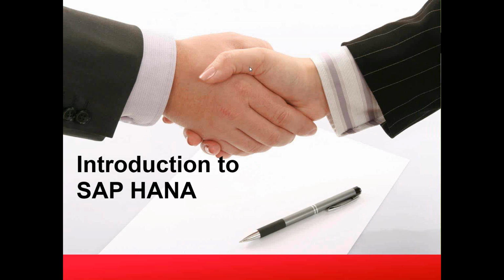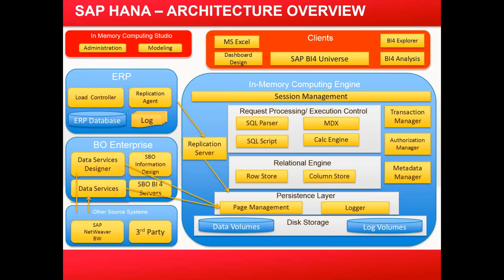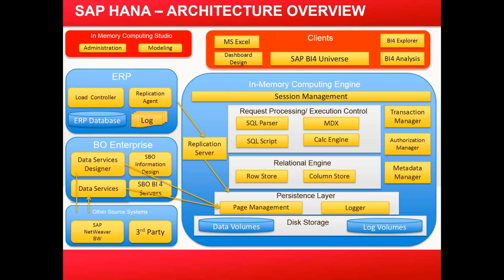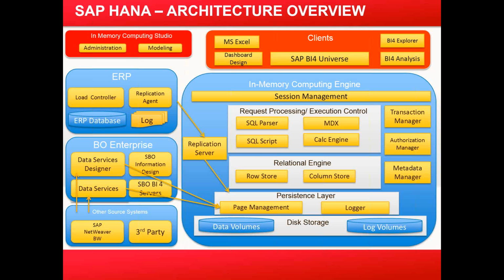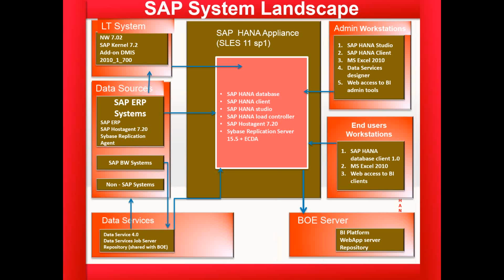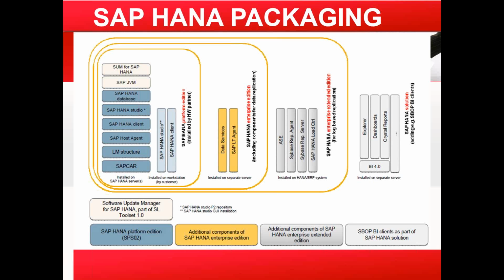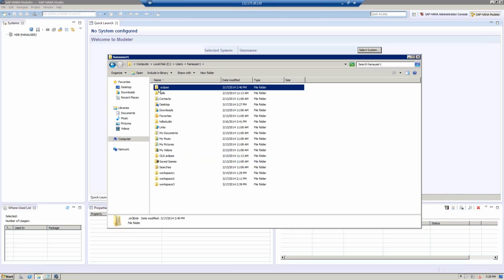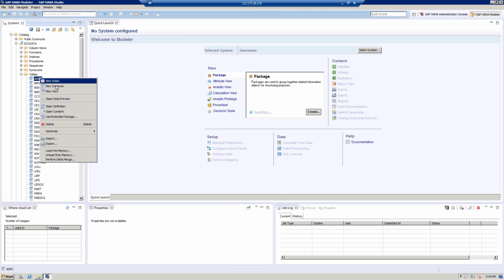SAP HANA Demo